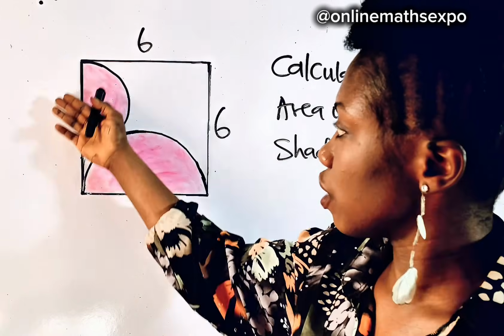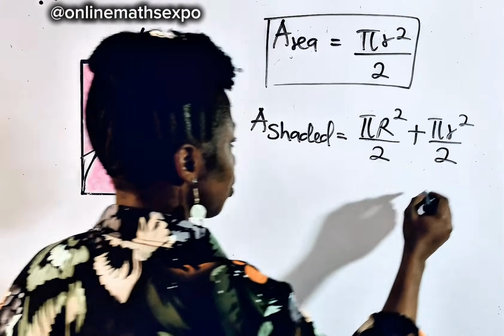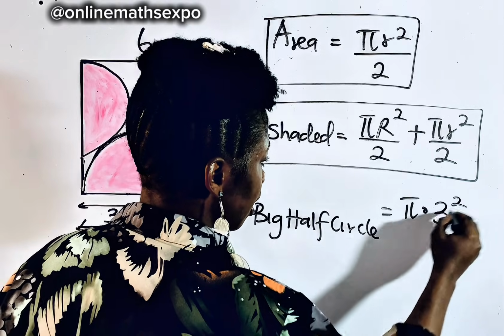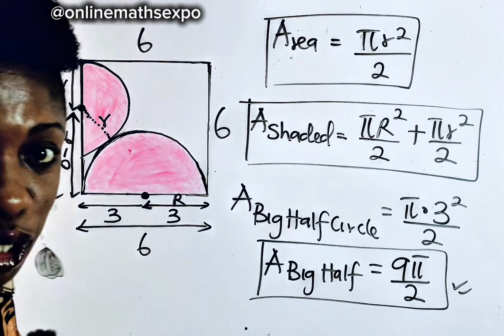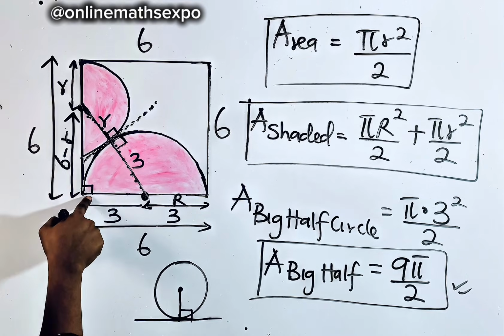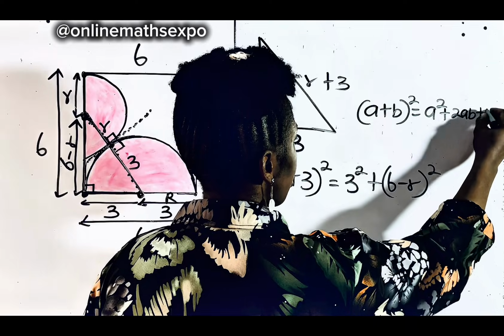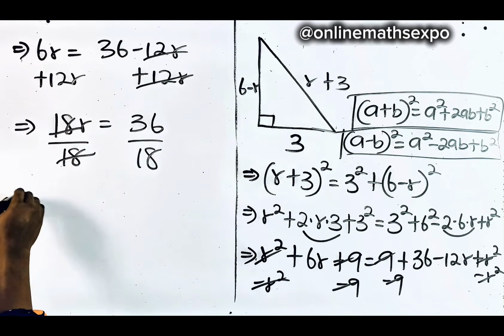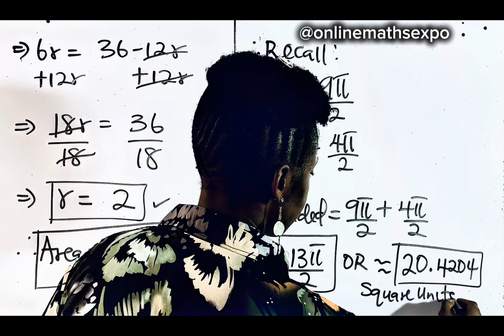Many Can’t Solve This Challenging Geometry Problem | Area of The Shaded Parts ?